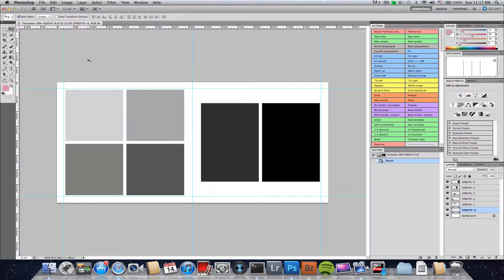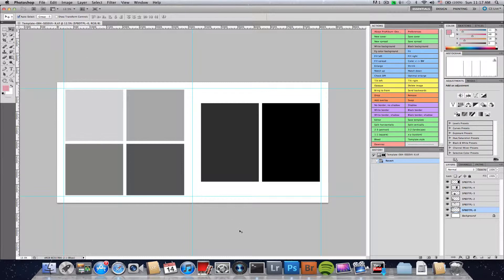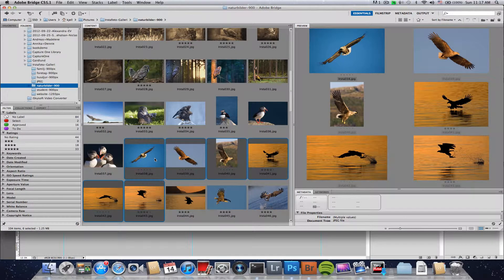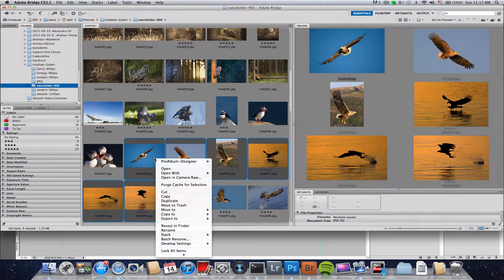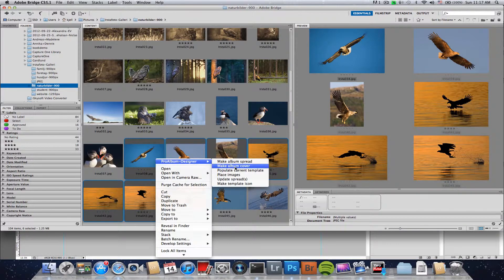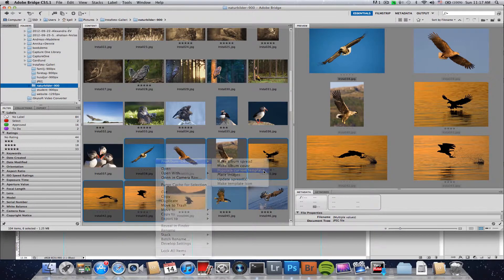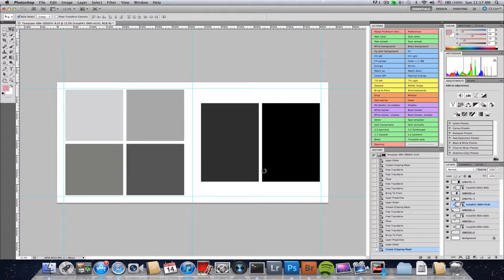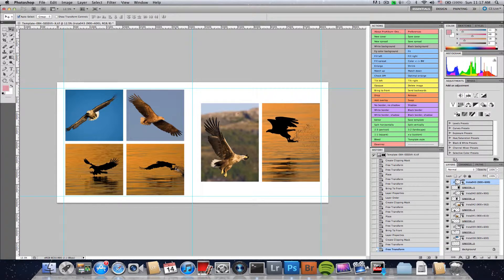ProAlbum-Designer: Populate current template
If you have a template open and wish to load it with images, use the Populate current template command from Bridge.